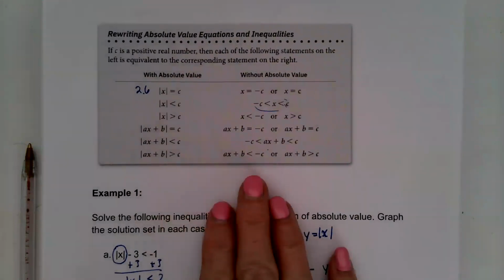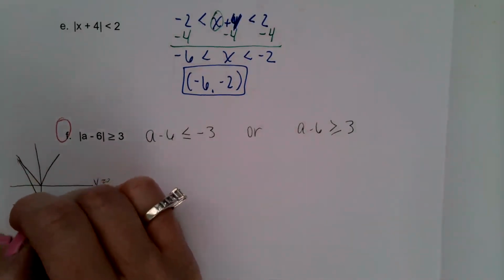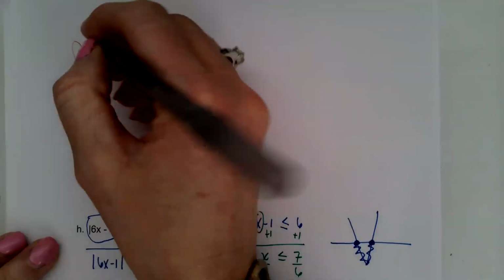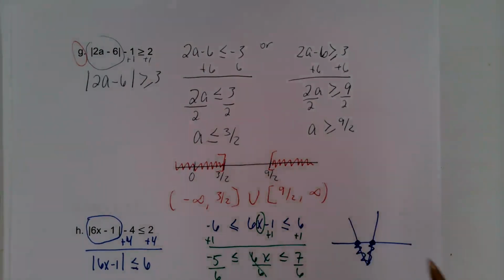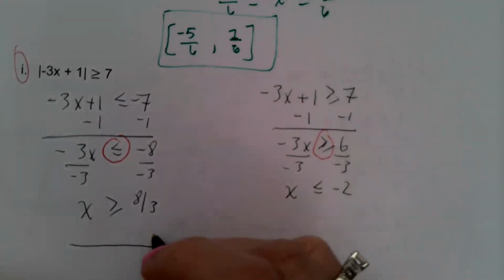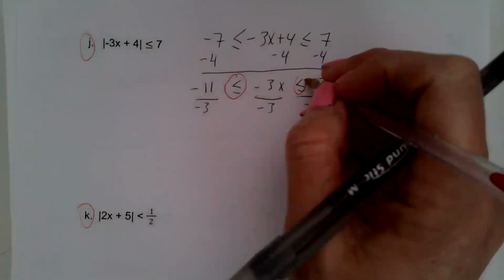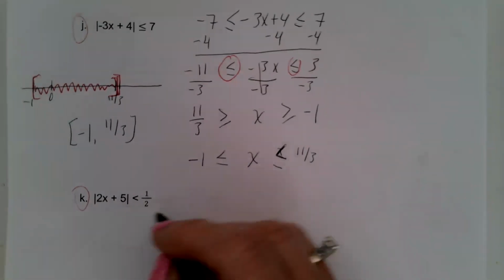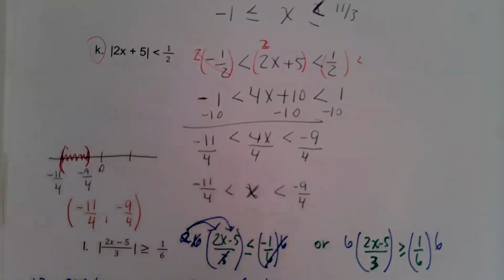math 104 L 2 7 Pt 2